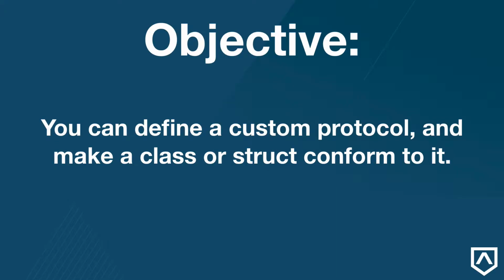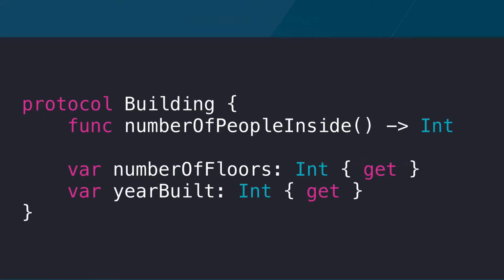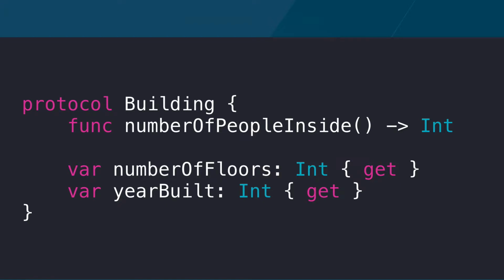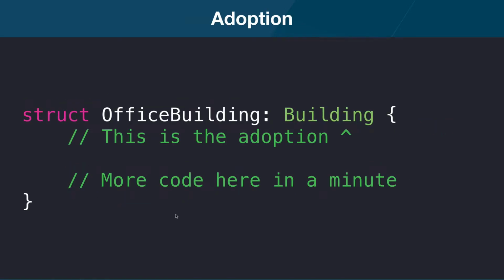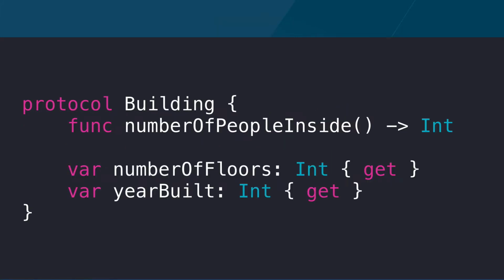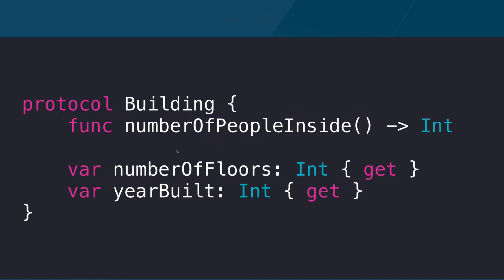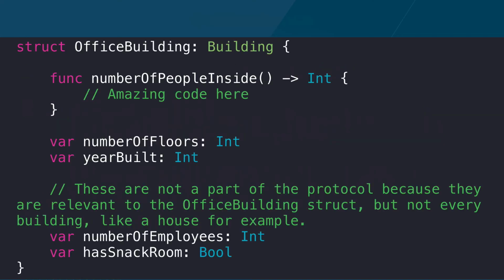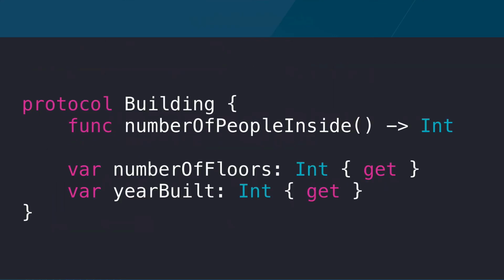Defining and Adopting Protocols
Explains how to define a custom protocol and make a class or struct that conforms to it.